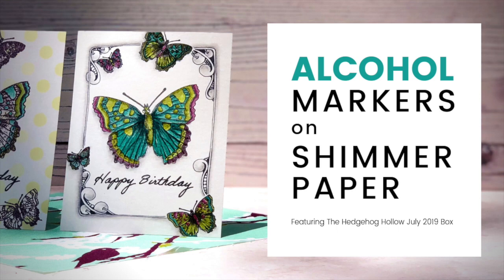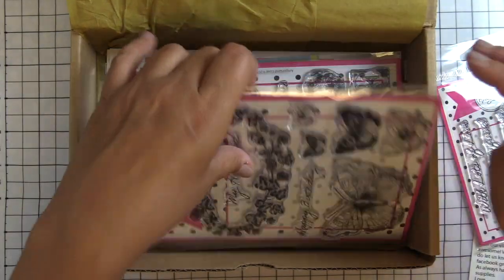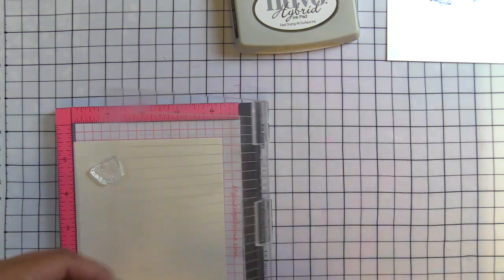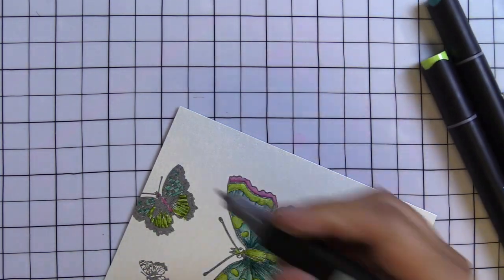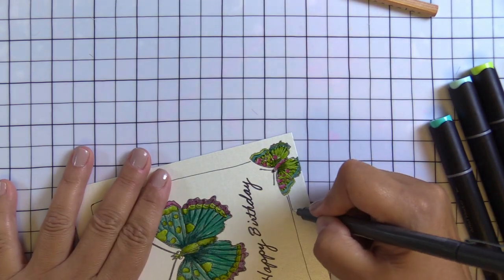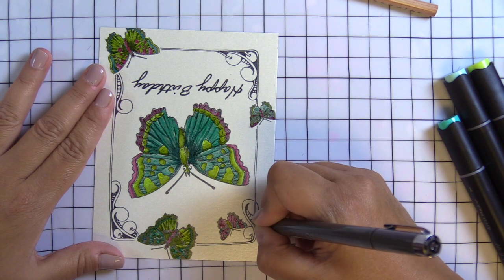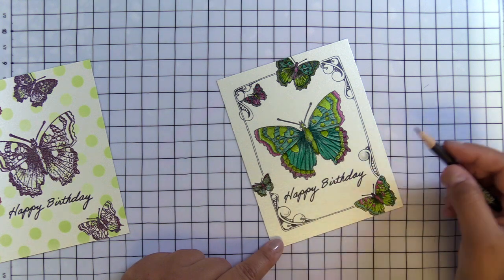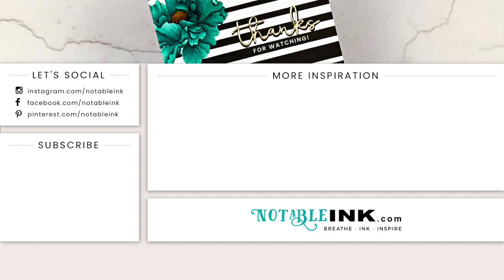Alcohol Markers on Shimmer Paper | Hedgehog Hollow July 2019 Box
These handmade cards feature embossing and alcohol markers on shimmer paper using The Hedgehog Hollow July 2019 subscription box. Sophia Caldwell stamp designs and exclusive WOW! embossing powders are included in this box.

• Stardream Metallic QUARTZ (off white) 105 lb Card Stock

• Ranger Ink - Tim Holtz - Distress Oxides Ink Pads - Shabby Shutters

• Sakura Microperm Pen Set/3 Black Assort Sizes by Sakura

• CleanTools 46149 The Absorber Synthetic Drying Chamois, 27" x 17", Aqua

• Yoseng Makeup Brush Set of 10Pcs New Fashionable Super Soft Professional Oval Toothbrush Foundation Contour Powder Blush Conceler Eyeliner Blending Brush Cosmetic Brushes Tool Set with Box (Black)